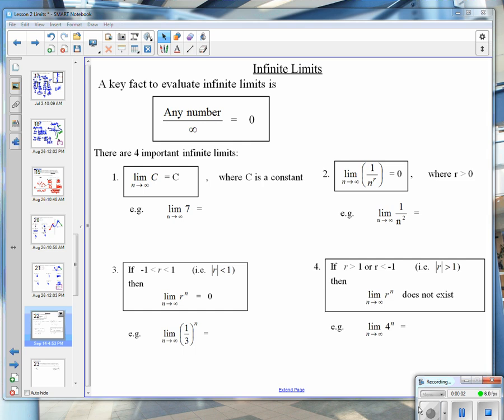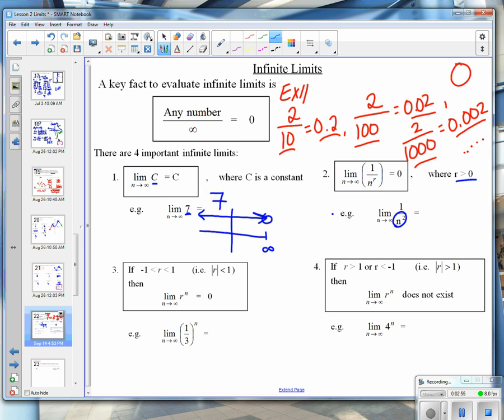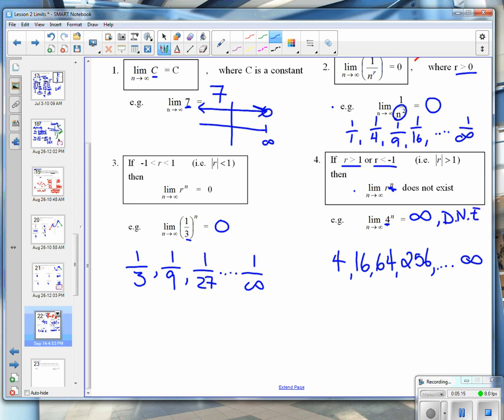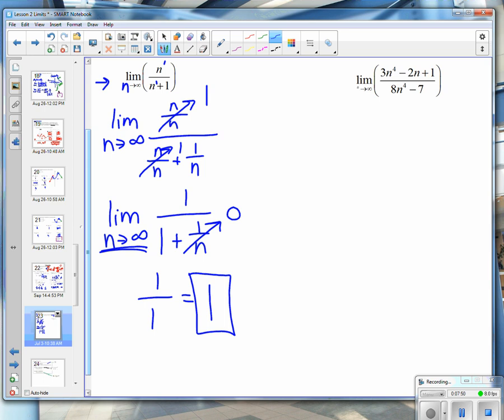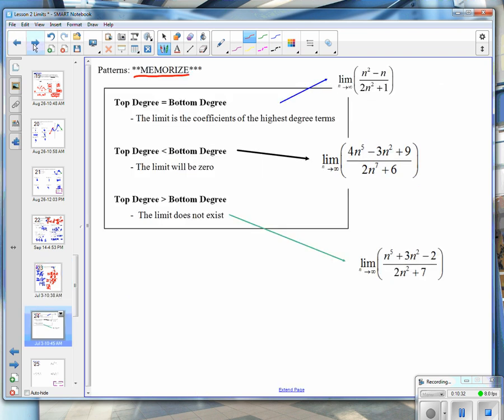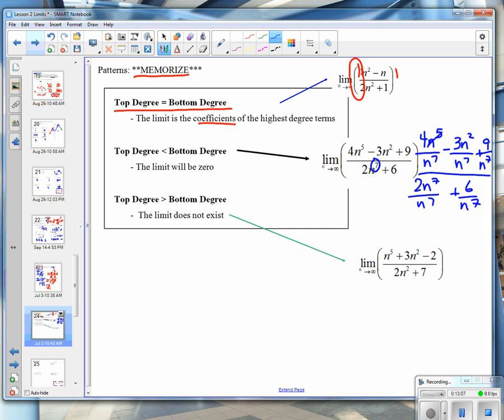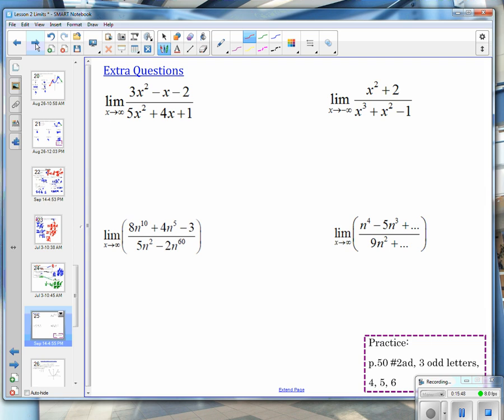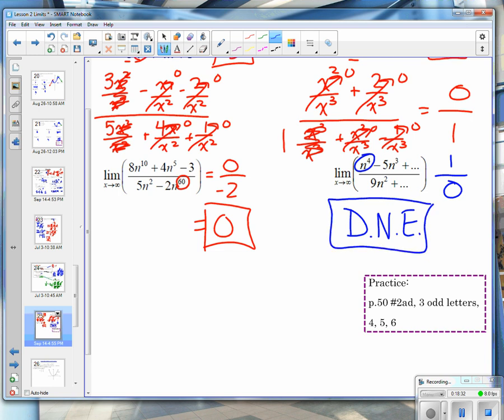Lesson 6 (Infinite Limits)